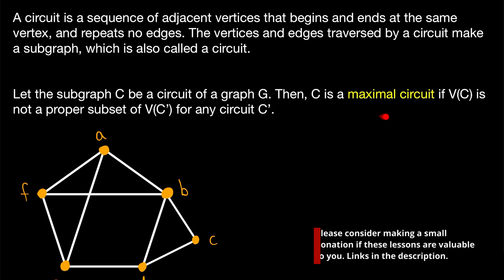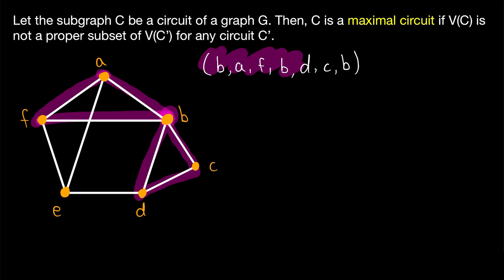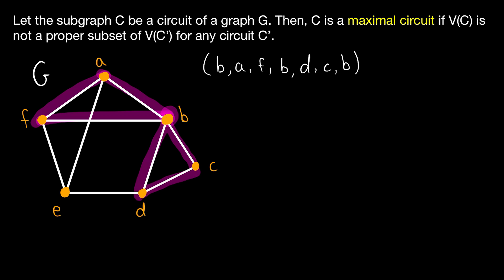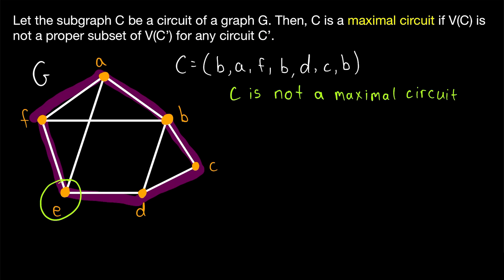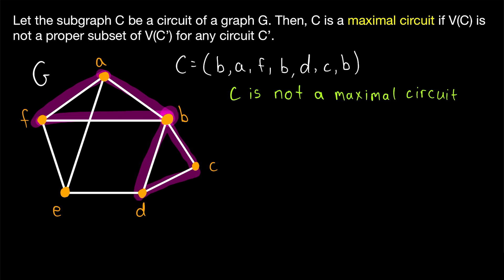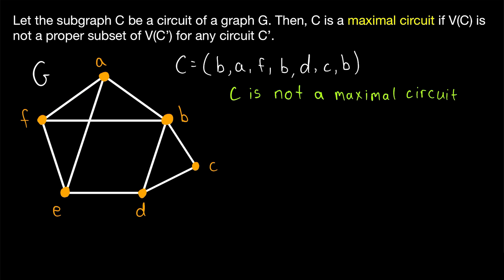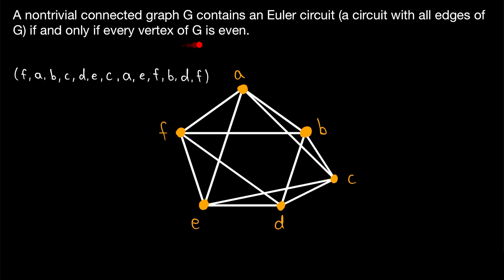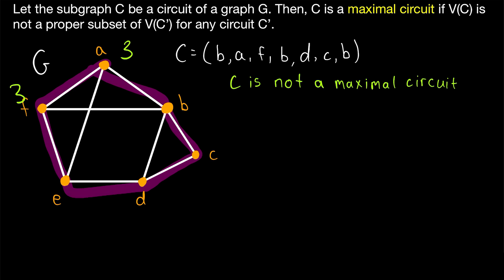What are Maximal Circuits? | Graph Theory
What are maximal circuits of graphs? We'll go over the definition of maximal circuits and some examples and nonexamples in today's video graph theory lesson.

A circuit is a closed trail: that is, a sequence of adjacent vertices, starting and ending at the same vertex, and traversing no edge more than once. The vertices and edges in a circuit make up a subgraph - also called a circuit. A maximal circuit is a circuit whose vertex set is not a proper subset of the vertex set of any other circuit.